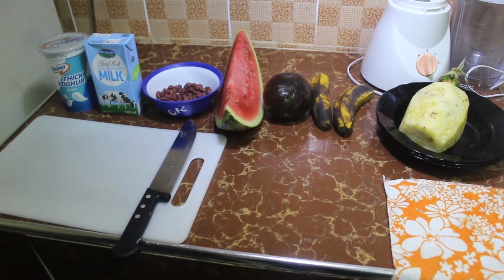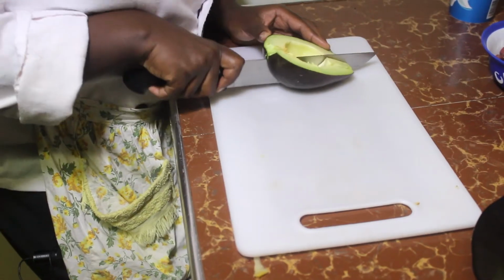HOW TO MAKE AN ALL NATURAL PROTEIN SHAKE || No Protein Powder Included.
Join me today as we make a homemade All Natural Protein Shake , just Natural ingredients no protein powder included. This protein shake can be taken as a pre- workout, post workout or at any time of the day. For bodybuilders its advisable to take it right after your workout when your body still has that pump as it helps bring your body back into a positive balance necessary for muscle growth. (lean Muscle).
for anyone else you can take it at anytime of the day as a smoothie.
its advantages are;
1. It helps you sleep better.
2. Helps reduce Menstruation Cramps in ladies and women.
3. Improved strength during workouts.
4. Ability to Exercise longer.
5. Improved muscle adaptation to exercise among others.
Ingredients;
. Liquid - 500 ml Milk.
. Main protein - Plain yogurt.
. Protein Booster - Ground Nuts.
. Fruit - 2 Bananas, watermelon, slice of pineapple.
. Avocado.
Method;
1. Chop the fruits into small pieces that can be blended
2. pour the chopped fruits into the blender plus the 500 ml milk and blend first.
3. Now add the Plain yogurt into the mixture and blend.
4. Pour into your serving glasses and Enjoy!

About my channel : Hi Everyone, I am Teddy Jagero a Health and Fitness Model. Follow me on this channel to see great content from the gym where we workout to the Kitchen where we cook healthy food.
Video credits;
. Created by Teddy Jagero (Biggy Bear) and Chef Becky.
. Shot & Edited by William Nandain and Lois Jagero.
. Recipes by Biggy Bear.